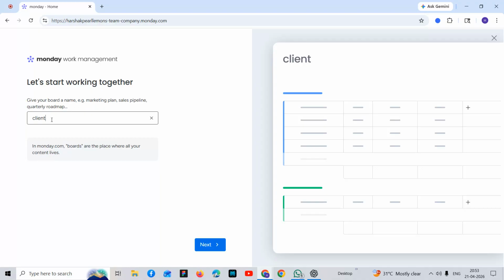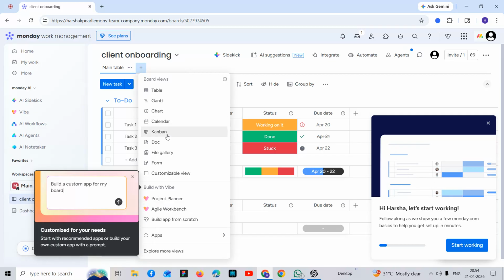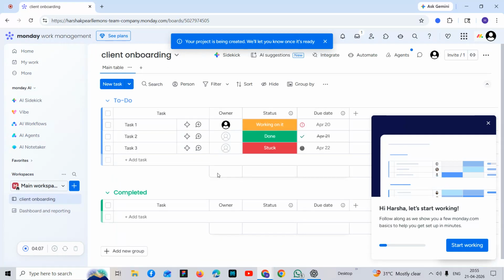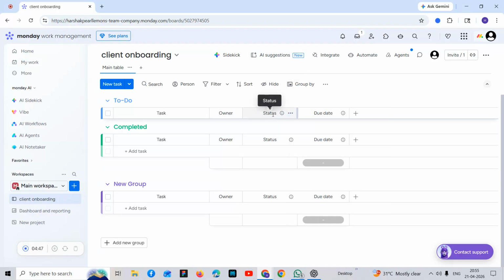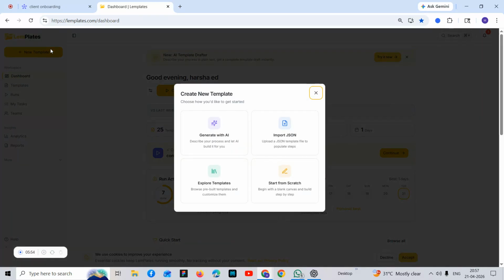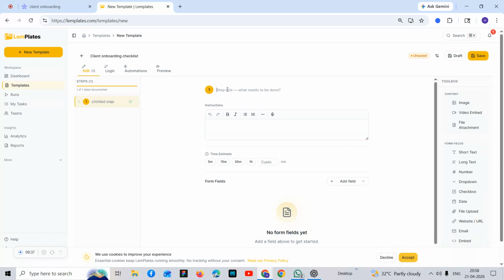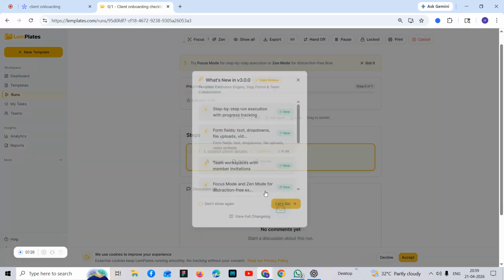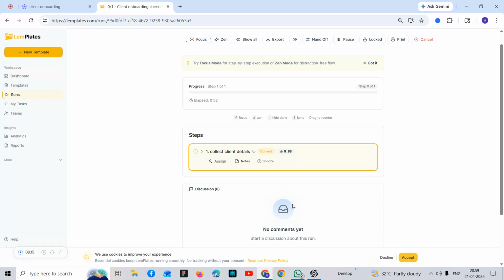How Monday.com vs LemPlates Compare | Workflow Template Tutorial Guide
Hey guys! Looking to compare Monday.com with LemPlates for building repeatable workflows and templates? In this video, Hersa walks through a practical example by creating the same client onboarding checklist in both tools so you can clearly see the difference in usability, setup, and execution. This is perfect for teams deciding between project management tools and workflow execution systems.

You’ll learn how Monday.com works as a visual project management platform where each checklist step becomes a task inside boards with columns like status, owner, and timeline. This makes it great for tracking progress, assigning team members, and managing workflows visually with dashboards, automations, and integrations. However, creating reusable checklists often requires duplicating boards and setting up structure manually. Then we switch to LemPlates, where templates are built specifically for repeatable workflows. You can create structured steps, add fields, use AI, and instantly reuse templates across workflows without duplication. If your goal is flexible project tracking and collaboration, Monday.com works well. But if you want fast, standardized execution of SOPs and repeatable processes, LemPlates is the better choice.

Chapters:
0:00 How Monday.com vs LemPlates Compare
0:08 Goal of Templates and Checklists
0:21 Building a Client Onboarding Checklist
0:34 What a Template Means
0:43 Defining Workflow Steps
1:04 Getting Started with Monday.com
1:26 Creating a New Board
2:32 Navigating the Dashboard
3:05 Adding Views and Structure
3:22 Creating a Project Board
3:54 Naming the Checklist
4:14 Adding Tasks as Rows
4:30 Using Columns for Tracking
4:45 Status Owner and Timeline Fields
4:59 Assigning Team Members and Deadlines
5:05 Monday.com Features and Automations
5:13 Limitations of Reusable Templates
5:21 Switching to LemPlates
5:33 Creating a New Template
5:52 Building Workflow Steps
6:18 Adding Structured Fields
6:58 Using AI and Custom Fields
7:10 Saving and Running Templates
7:27 Reusing Templates Instantly
7:38 Monday.com vs LemPlates Comparison
7:48 Speed of Creation
7:56 Ease of Reuse
8:08 Template Libraries Explained
8:27 Final Tool Comparison
8:43 Which Tool Should You Choose
8:51 Final Wrap Up